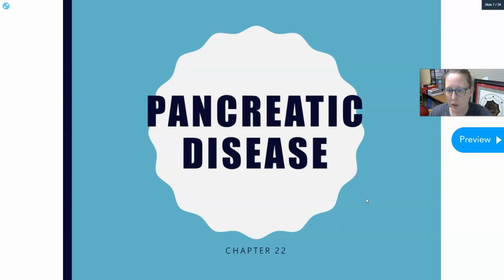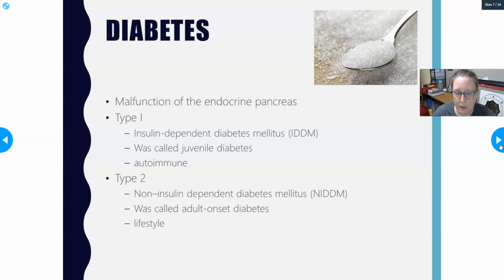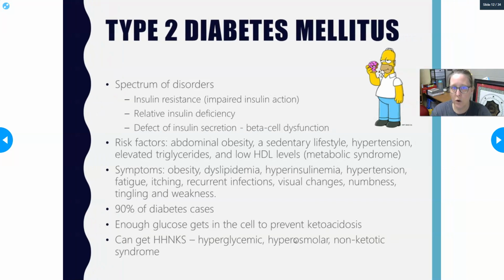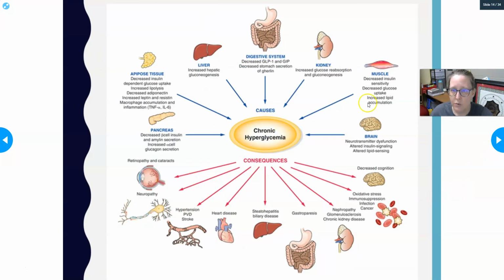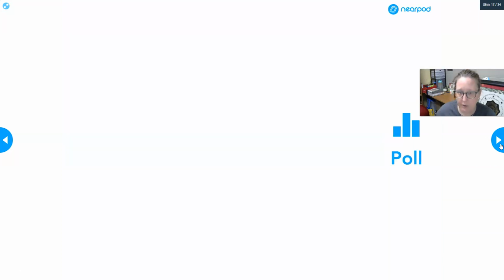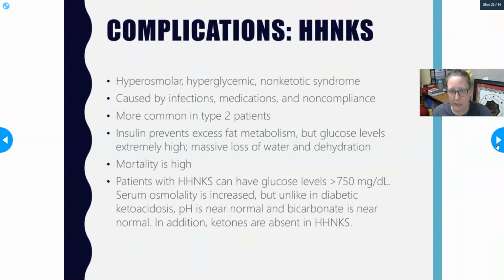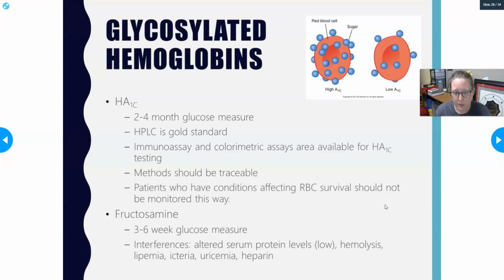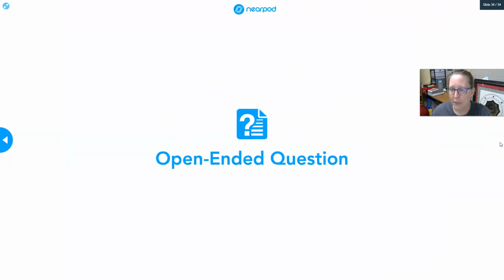Clinical Chemistry 1 Pancreatic diseases & Diabetes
This lesson covers pancreatitis, diabetes (type 1 and 2), diabetic ketoacidosis, hyperglycemic hyperosmolar nonketotic syndrome, hypoglycemia, blood glucose measurement, HA1C, and a few more things. Based on Larson's clinical chemistry textbook.